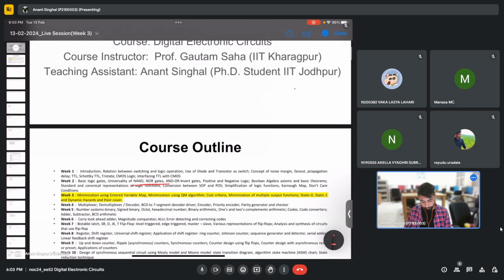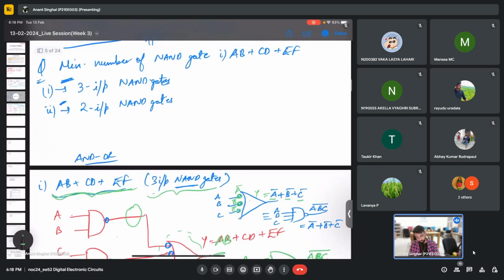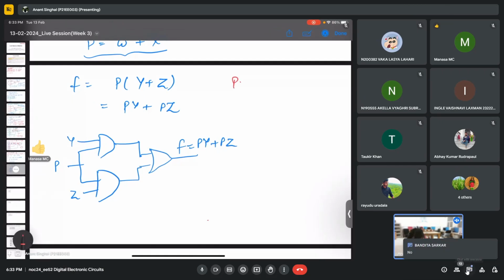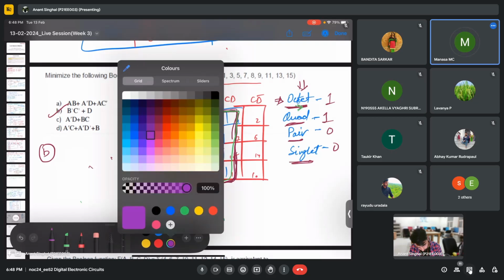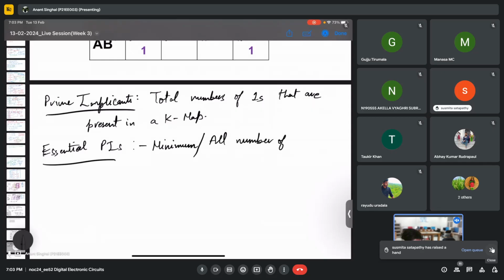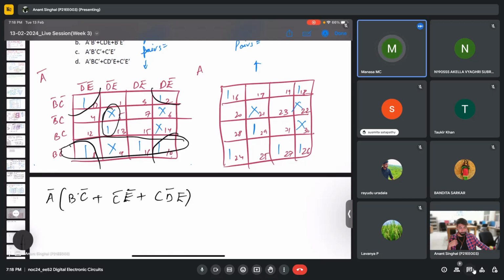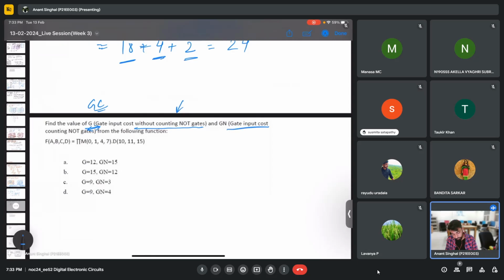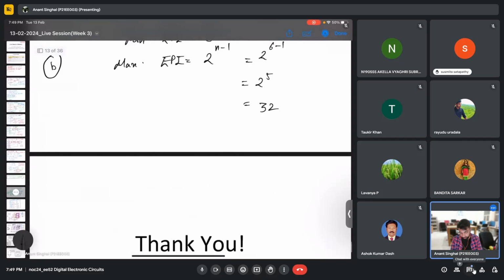noc24_ee52 - Digital Electronic Circuits - NPTEL - Live Session - Week 3